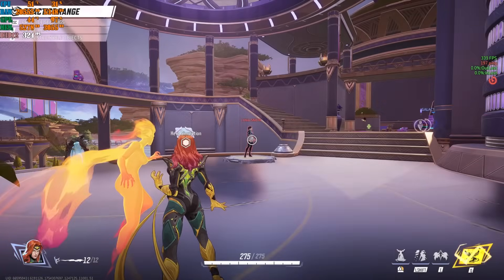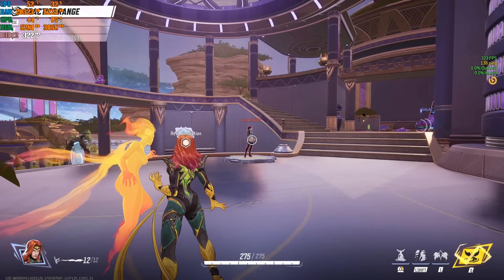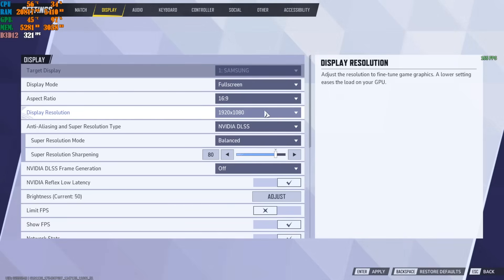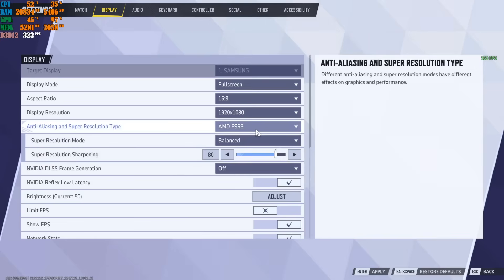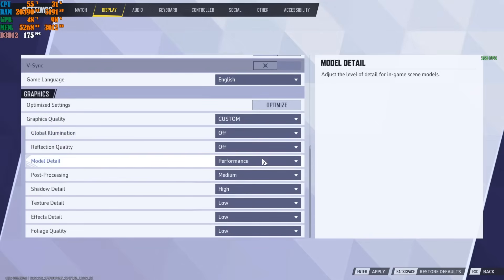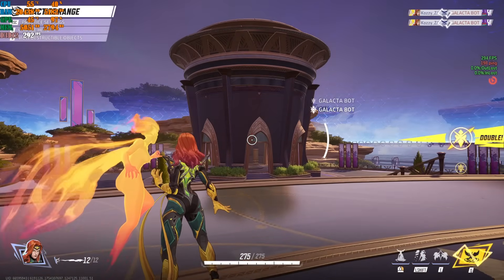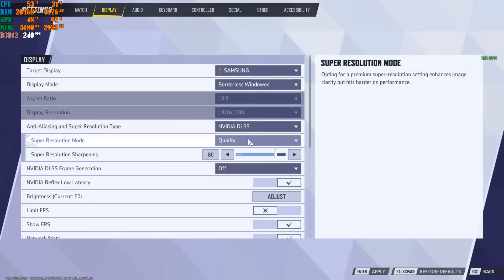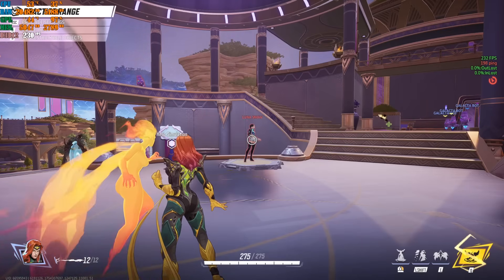THE BEST PC SETTINGS For Marvel Rivals Season 3 (New Update)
Marvel Rivals Best Settings for FPS in Rivals season 3.5 🆕✅
This video will help you increase fps in marvel rivals and get the lowest latency in rivals so you can get the best settings and gameplay on any pc

You Will Get My Full Details About Payment Method 💲
And Access To My Discord ( We Can Take It From There ) 👌🎮🔧

How to get more FPS out Of Marvel Rivals!

Marvel Rivals! FRAME Boost! 🎮

Peace Out ✌

Thanks for checking out the video. If you like what you see, feel free to subscribe, as I'm always covering everything going on in Call of Duty, including WARZONE, WARZONE 2, Modern Warfare, Modern Warfare 2 & Modern Warfare 3 & BLACKOPS 6 BO6, And Much More Games..